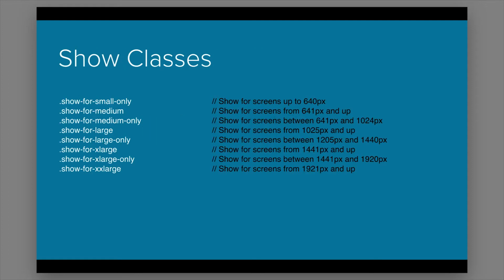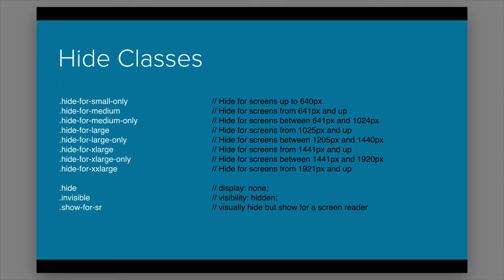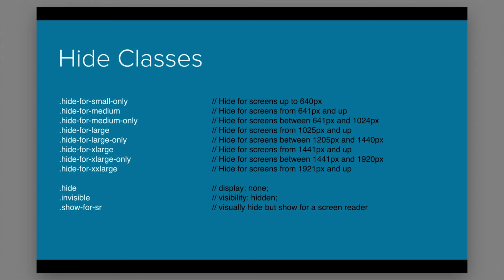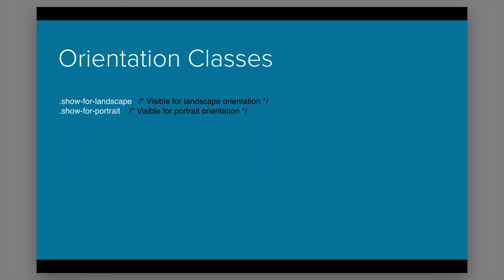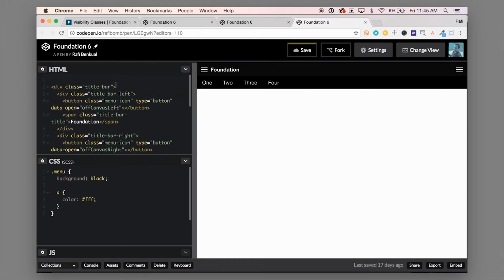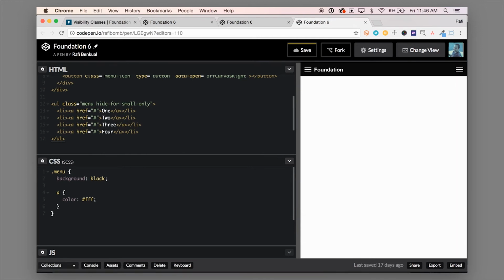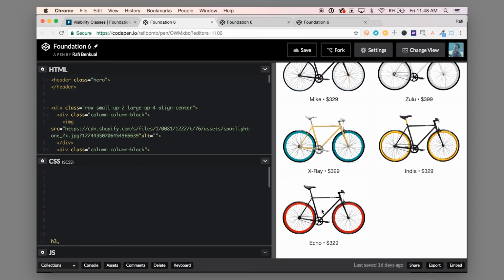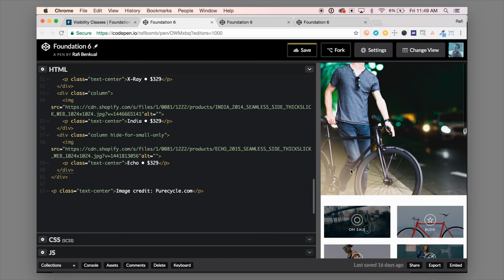Visibility Classes | Foundation 6 by ZURB